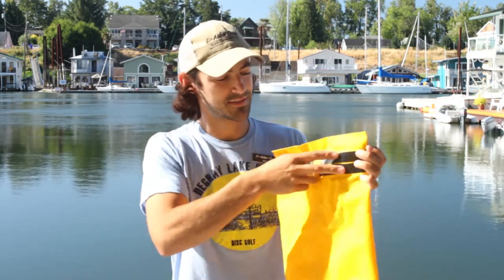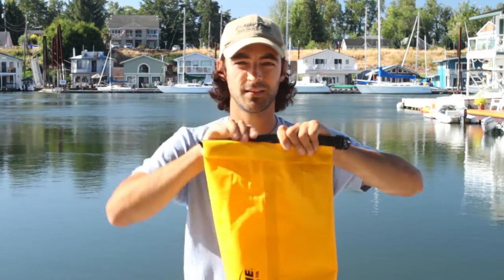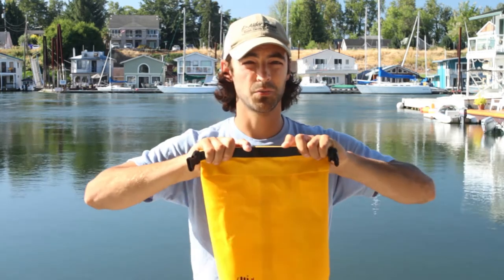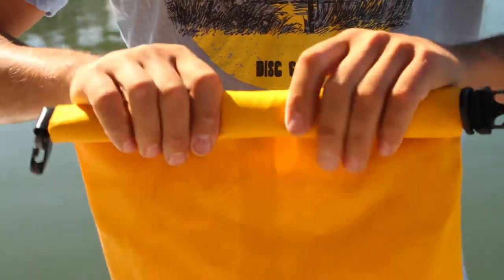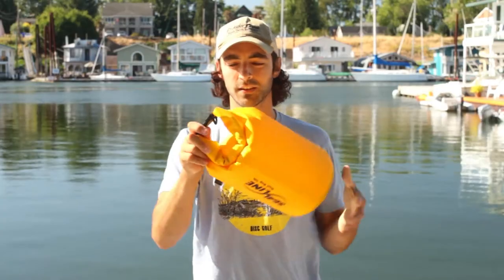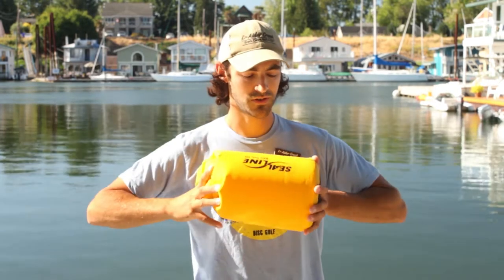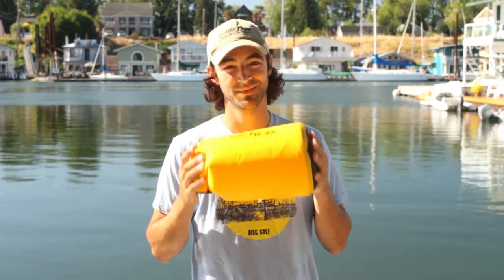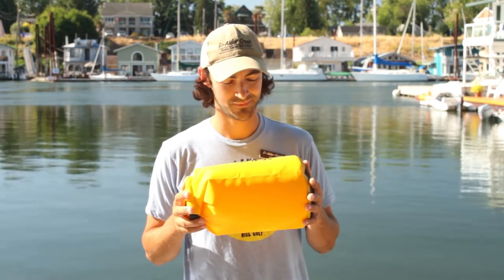How to Close a Dry Bag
In this video Brent from Alder Creek Kayak and Canoe shows you how to properly close a roll top dry bag to ensure that your gear stays dry.